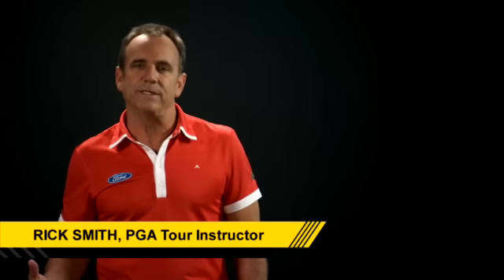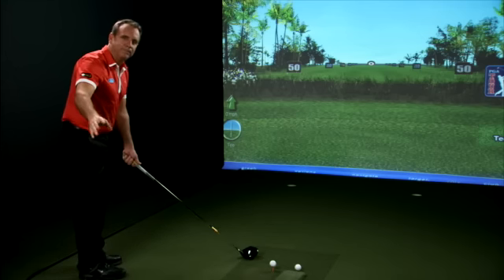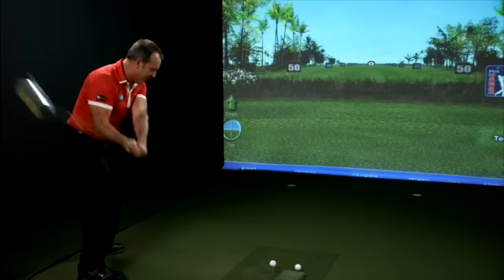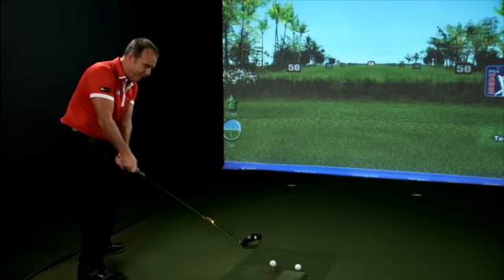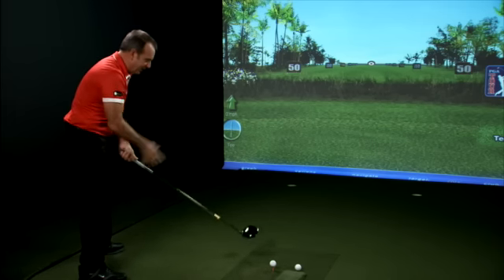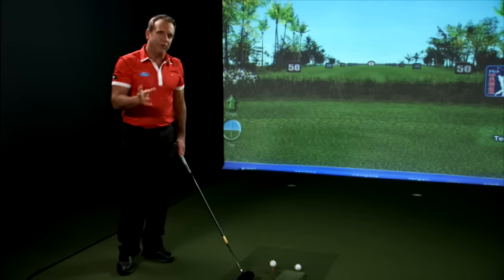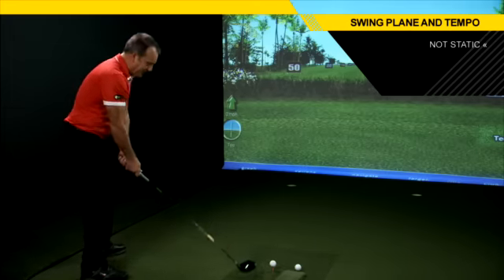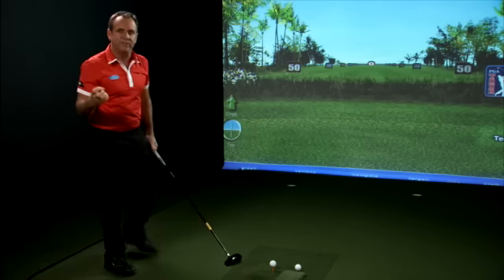Swing Plane and Tempo--Rick Smith Golf Tip